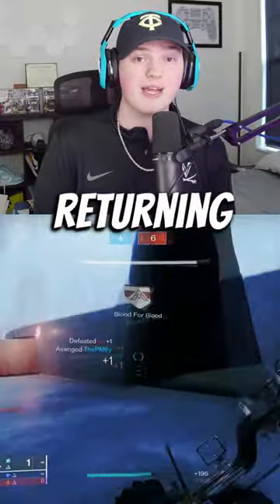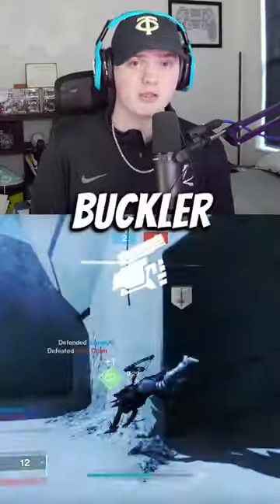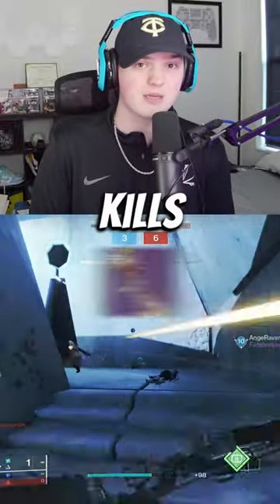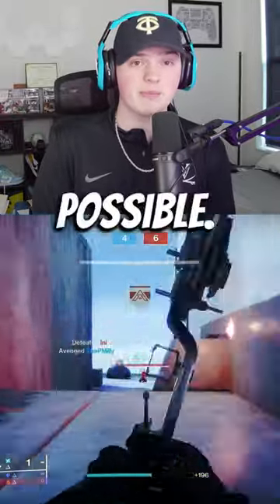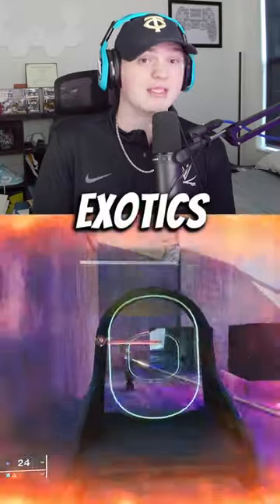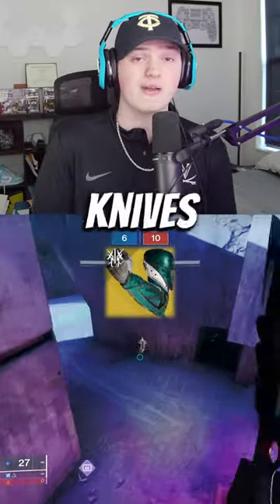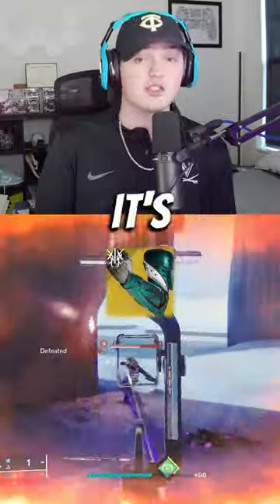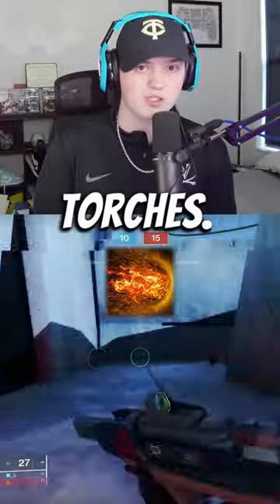ONE-SHOT BOW BUILD FOR PVP (SEASON OF THE WITCH)